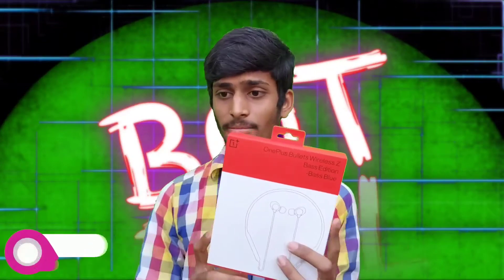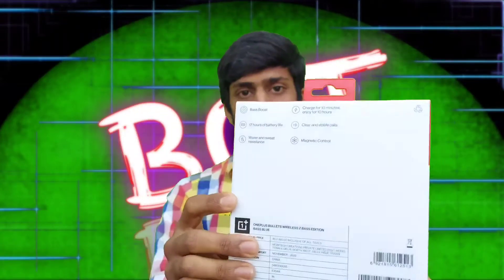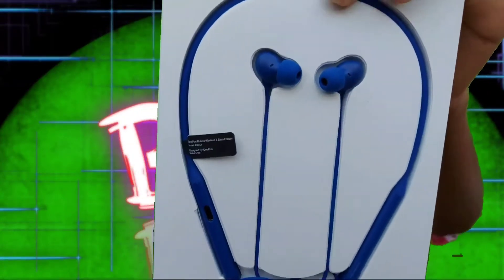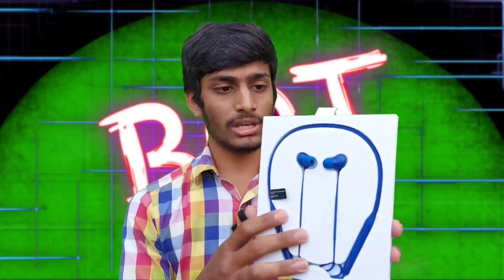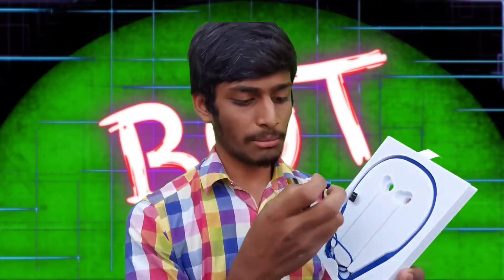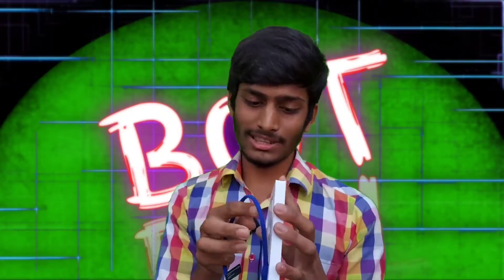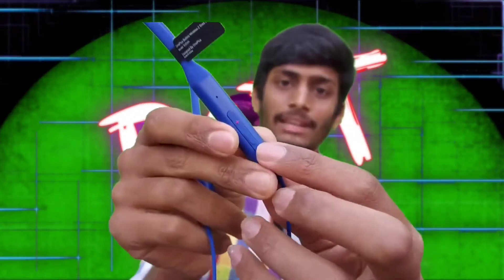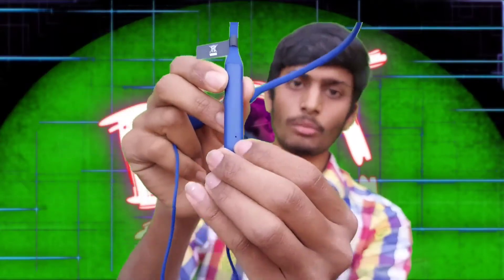oneplus bullets wireless z bass edition unboxing in telugu | oneplus wireless bullets unboing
About This Video :

Hello everyone I'm vinay and in this video I am going to unbox OnePlus bullets wireless Z (bass edition).

your quire's:
1. Oneplus wireless bullets
2. Oneplus bullets wireless z review in telugu
3. Oneplus bullets wireless z unboxing in telugu
4. Oneplus bullets wireless z
5. Oneplus bullets
6. Oneplus bullets wireless z bass edition
7. Oneplus wireless bass edition unboxing
8. Oneplus bullets wireless z bass edition unboxing in telugu
9. Oneplus bullets wireless
10. Oneplus bullets z

ABOUT CHANNEL:
hello everyone welcome to BRAIN OF TECHNOLOGY (connecting to technology...) here you can find the latest tech updates with tips , tricks ,updates ,unboxing and many more.